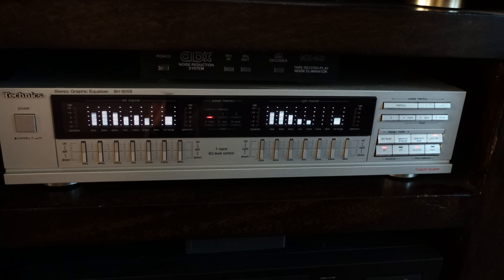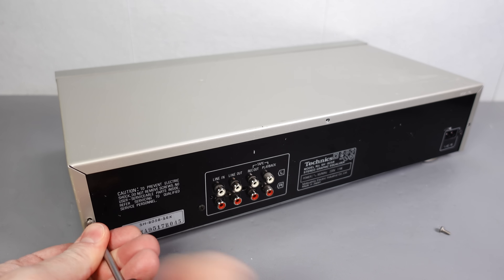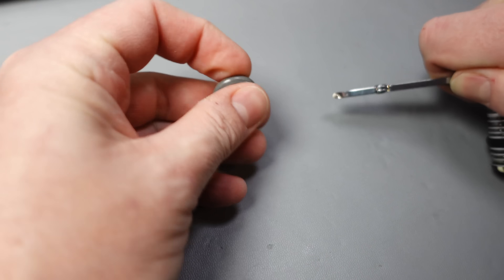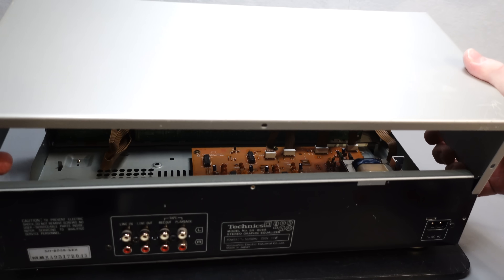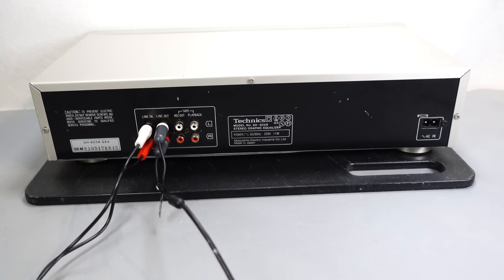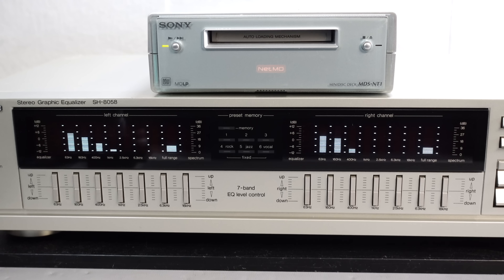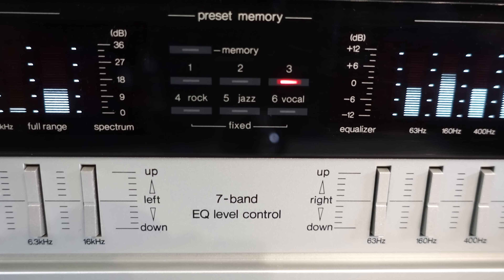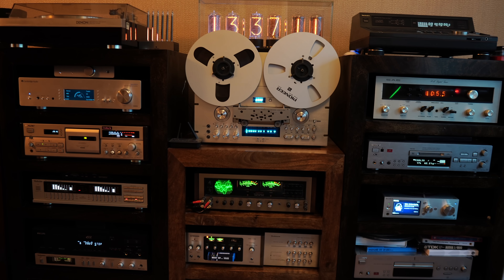The great equaliser - Technics SH-8058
This Technics graphic equaliser/spectrum analyser combo unit is ideal for my needs - but due to its age it is in need of a quick repair.

MUSIC USED
The music featured in this video came from two musicians:
At the beginning there was an 8-Track cartridge featuring the Best Of Anders Enger Jensen. - this is available from the Merch tab of his Bandcamp page…
Next there was the Minidisc I received (a while back) from Antony Coppens - While I don’t think he’s selling MDs - you can find Antony’s music
Finally in the end section, while it was barely audible, I was playing another cassette from Anders Enger Jensen - this one is titled In Space and again can be found on Cassette or Vinyl